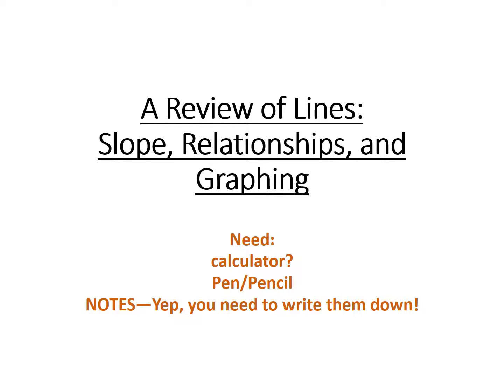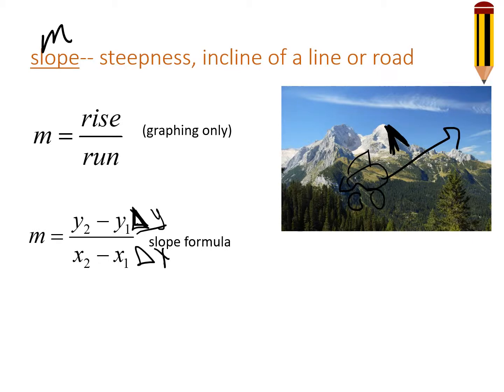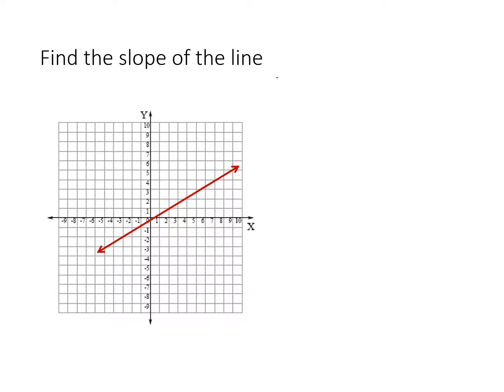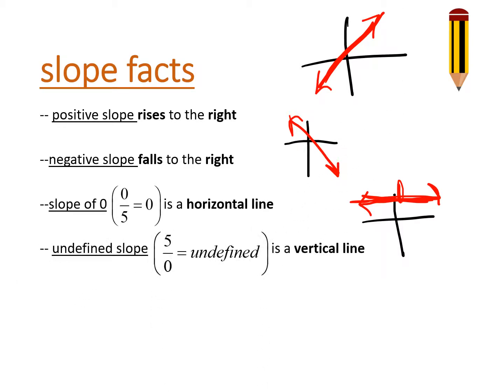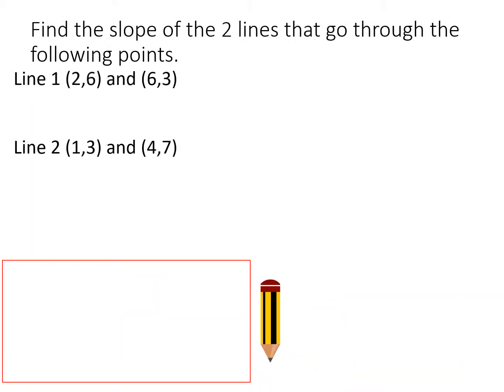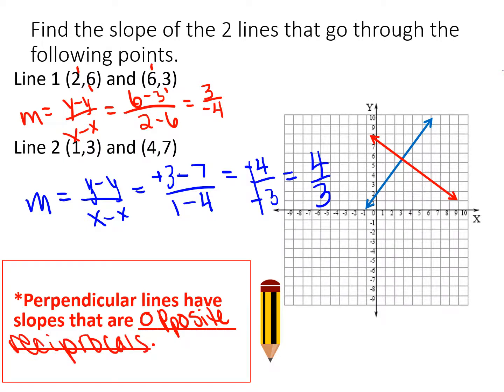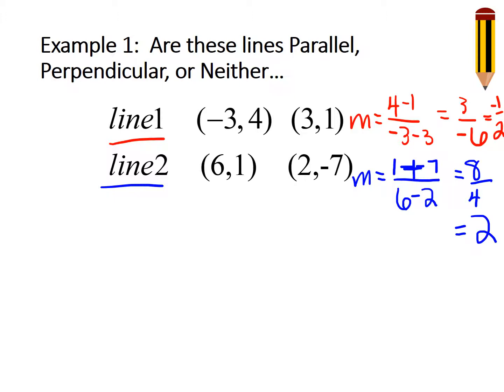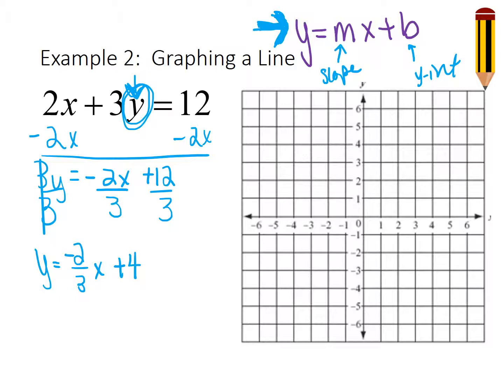Slope with Parrallel and Perp and Graphing